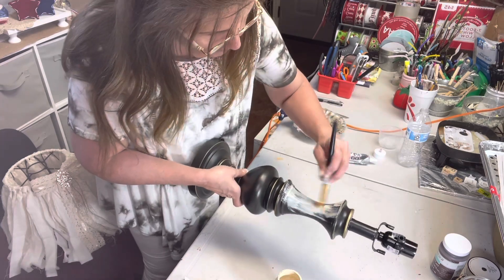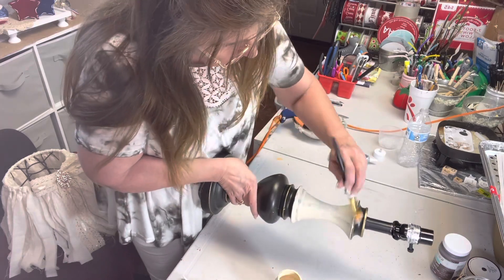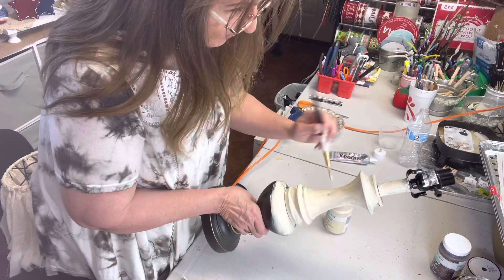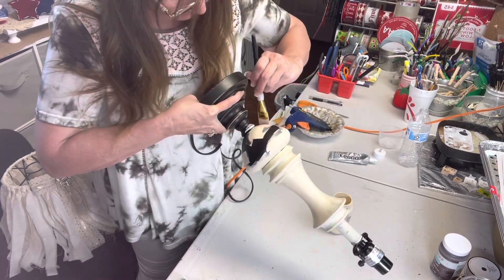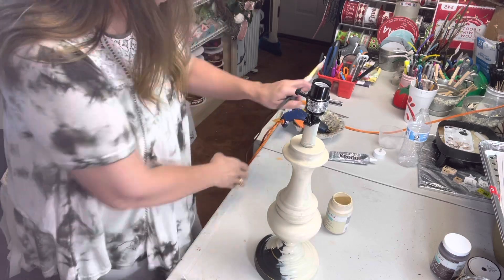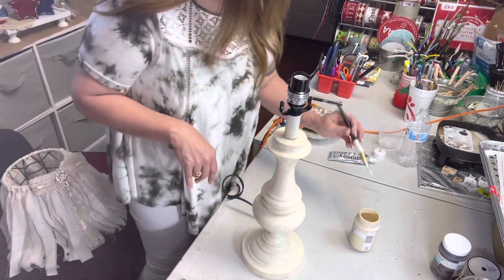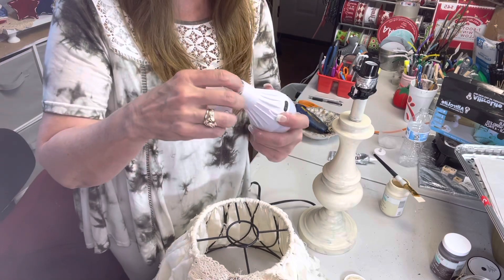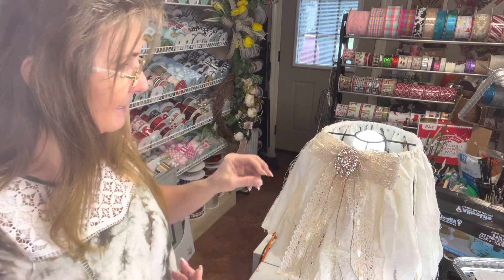DIY Lamp and Lampshade tha is so easy.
How to Make Easy Lampshades, DIY Lamp and Lampshade. This simple diy lamp and lampshade are so easy and very pretty. If you like a French country this lamp and lampshade is the perfect decor piece.